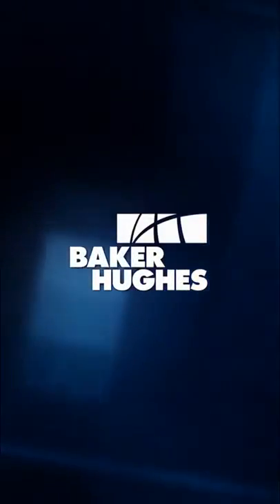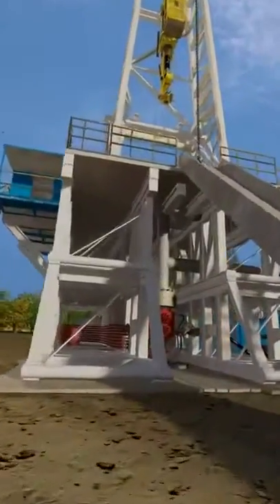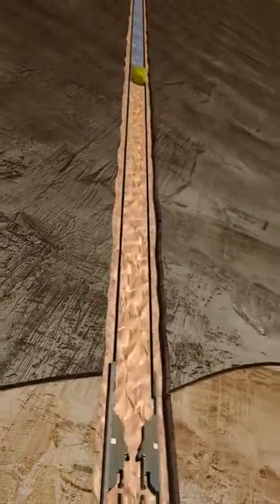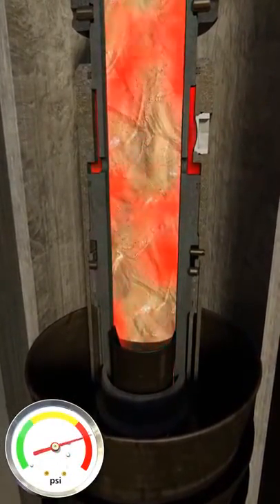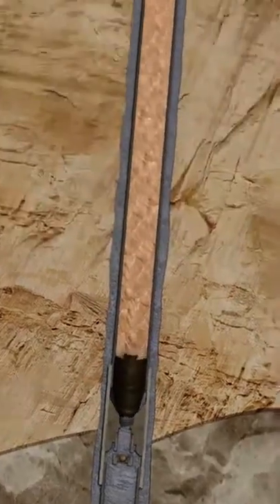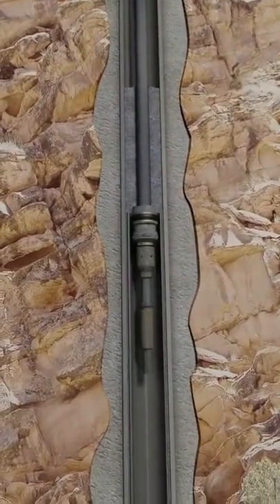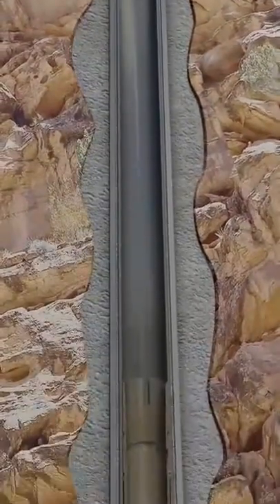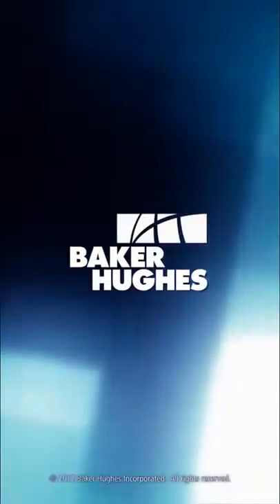Liner Hanger from Baker Hughes - New Technology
Liner Hanger is a tool/system that is used to hang a liner in a production well. Liner is similar to casing, but it is not run to the full depth of the well, as casing. Liner hanger systems could be mechanical or hydraulic, premium or standard, rotating or non-rotating, conventional or expandable and pocket slip.